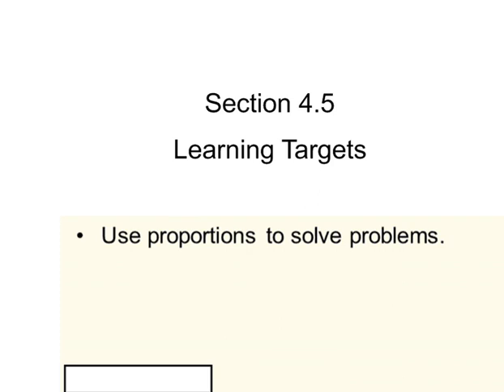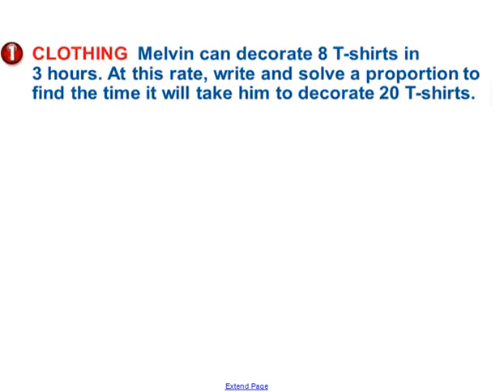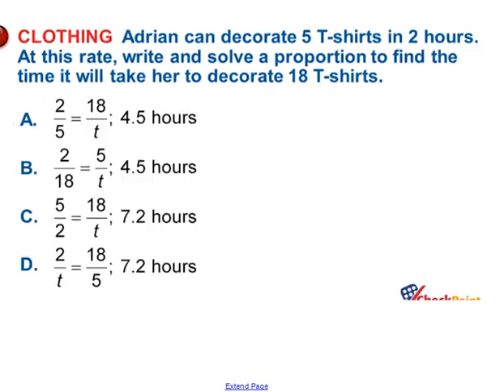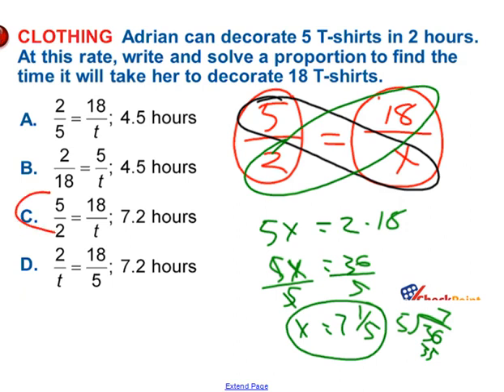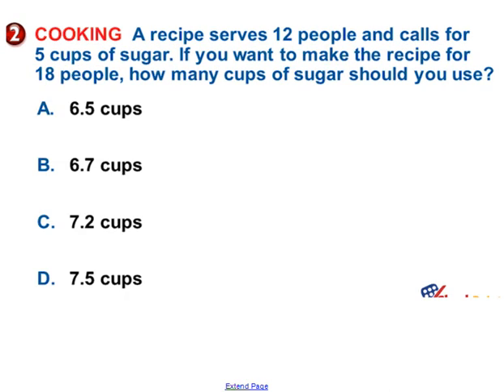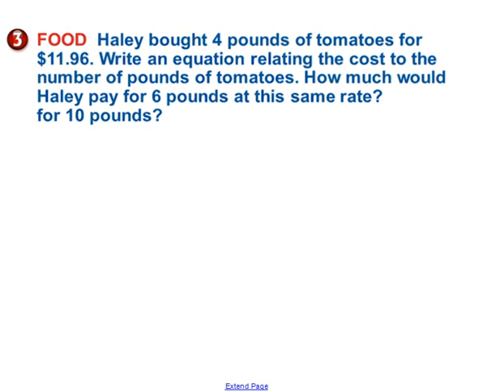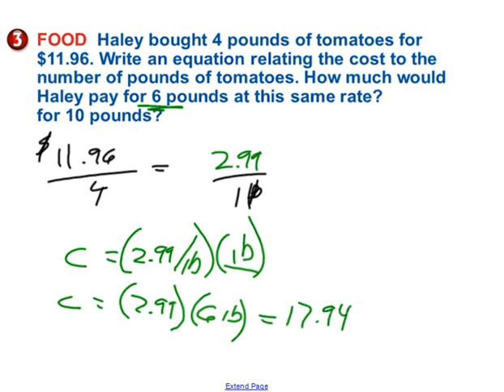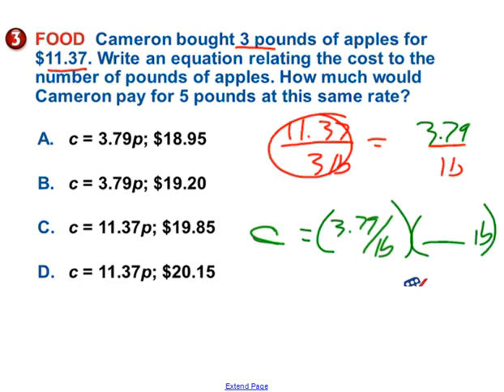RV 4 5